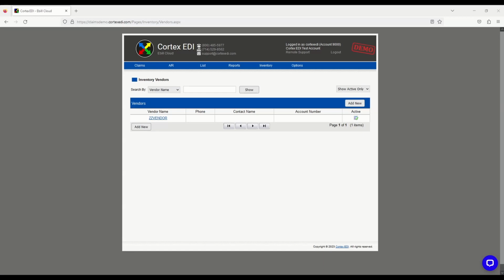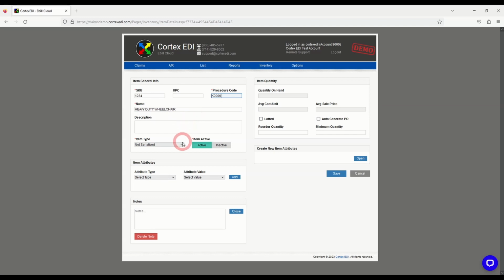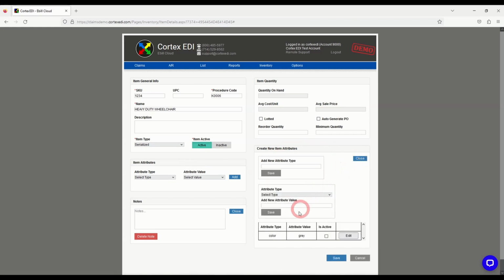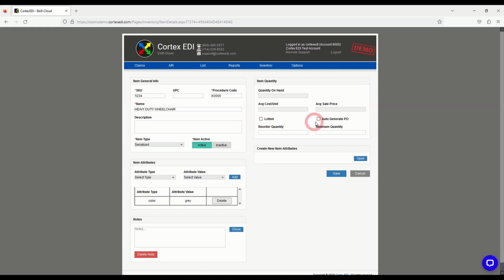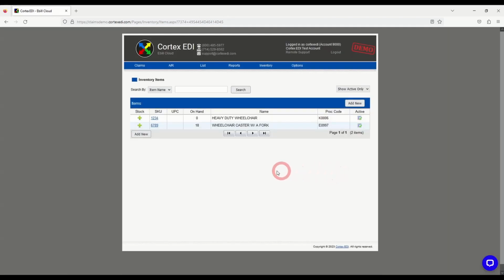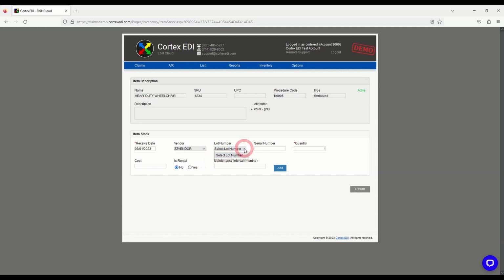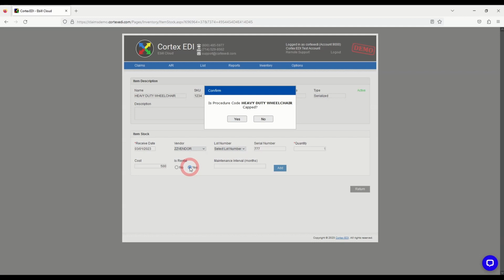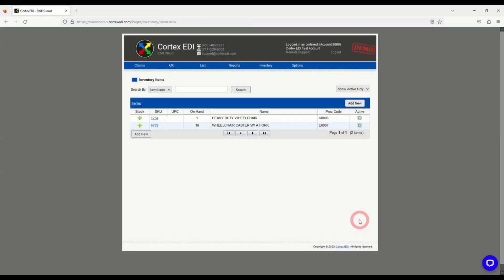02 - Adding Stock